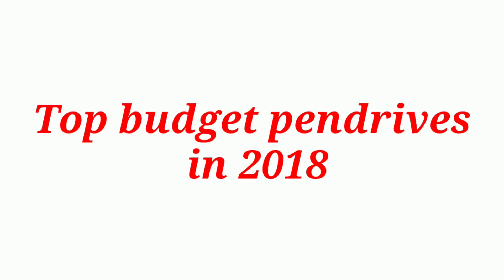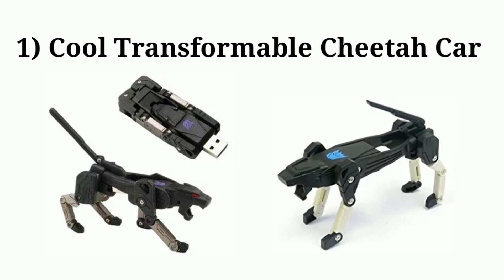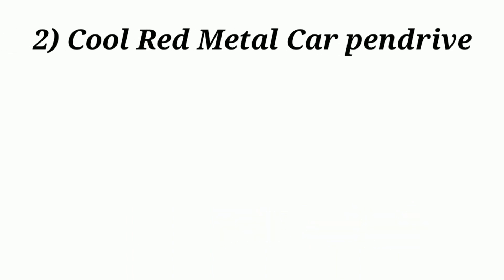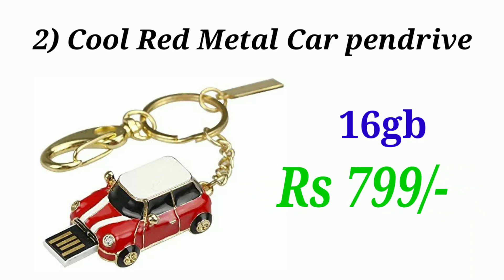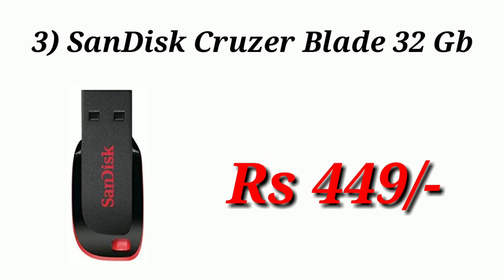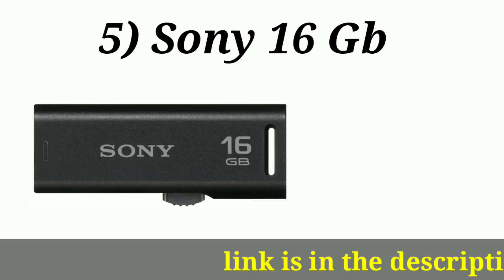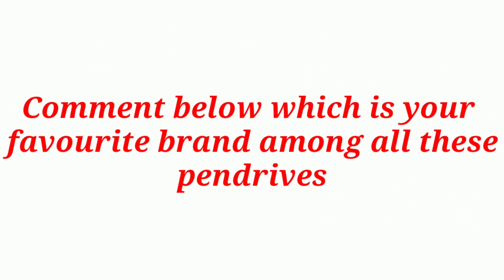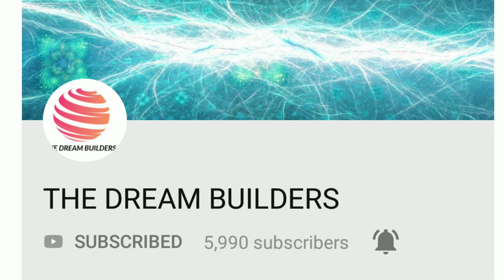TOP PENDRIVES OF 2019 | PENDRIVES UNDER 500 | UNIQUE PENDRIVES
TOP PENDRIVES IN 2018 ,PENDRIVES UNDER 500 ,UNIQUE PENDRIVES

4GB Pendrive USB 2.0 (Rs 200)

Sony 16GB Microvault USB Flash Drive (Rs 279/-)

SanDisk Cruzer Blade SDCZ50-016G-135 16GB USB 2.0 Pen Drive ( Rs 279/-)

HP v236w 16GB USB 2.0 Pen Drive (Rs 318)

SanDisk Cruzer Blade 32GB USB Flash Drive (Rs 449/-)

Transformable Cheetah Car 8GB USB Pen Drive(Rs 799/-)

Cool Red Metal Car 16 GB USB Pen Drive ( Rs 799/-)

16 Gb  Maple Wood 2.0 Oval USB Flash Pen Drive Memory Stick with Wood Box
(Rs 1,199)

I personally recommend SanDisk pendrive !